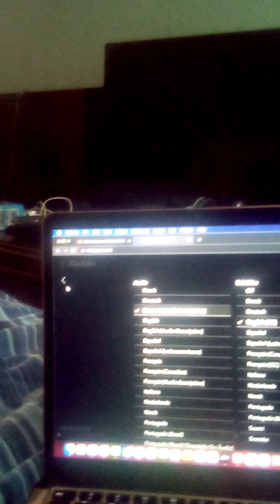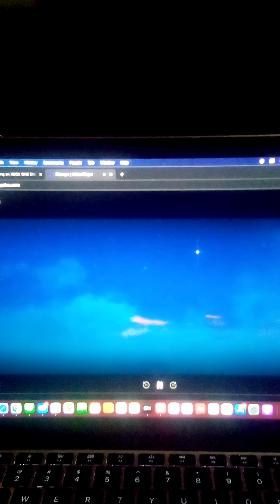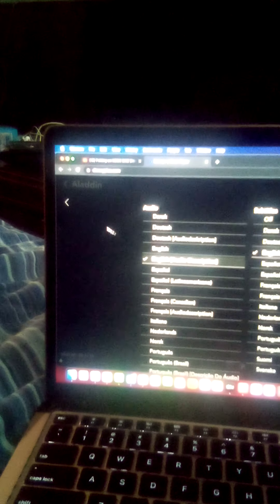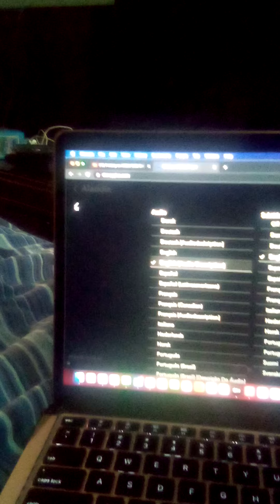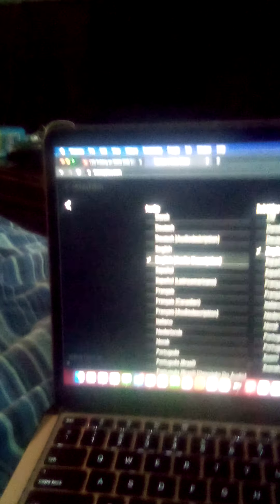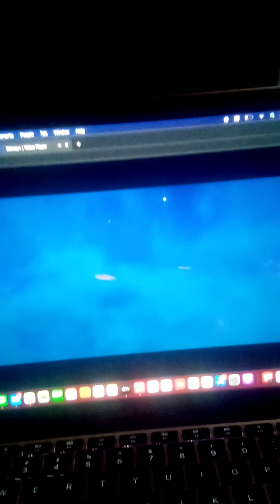what happens when if you put four audio descriptions for Aladdin live-action from 2019 on Disney+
NOTE: unlike the four audio descriptions on Mary Poppins Returns on Disney+ I decided to do once again four audio descriptions for Aladdin live-action from 2019 and NOTE: No Copyright infringement is intended on Disney+!